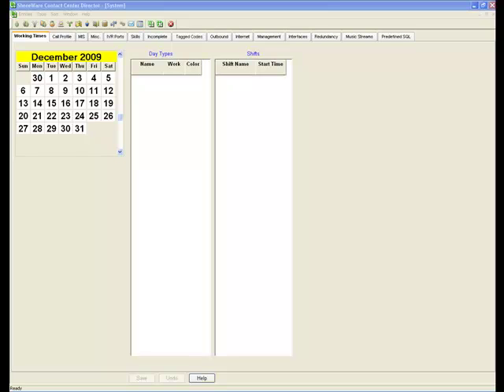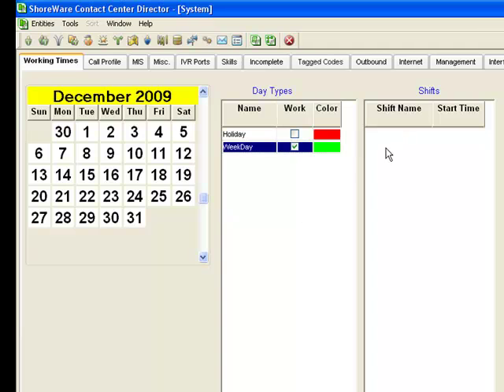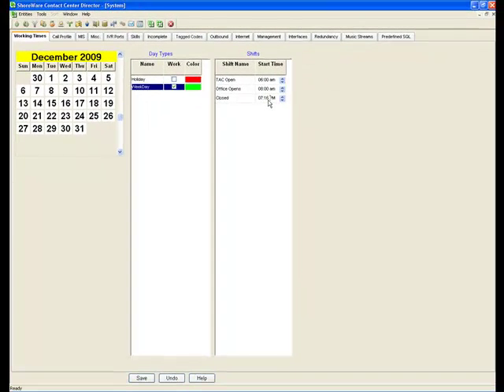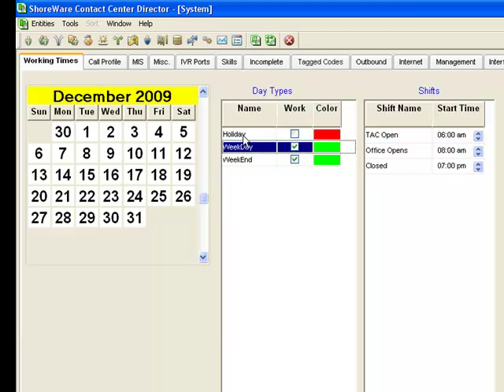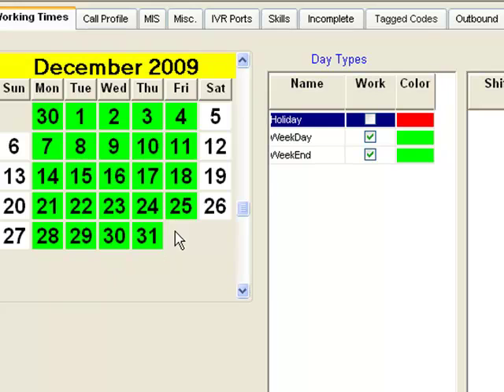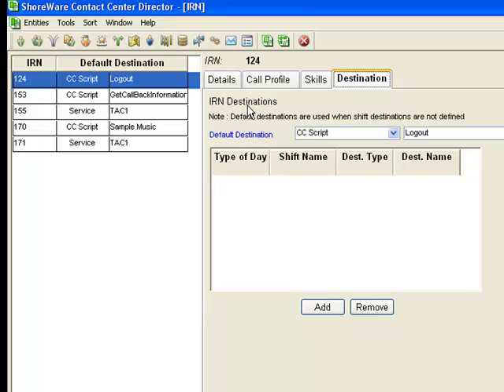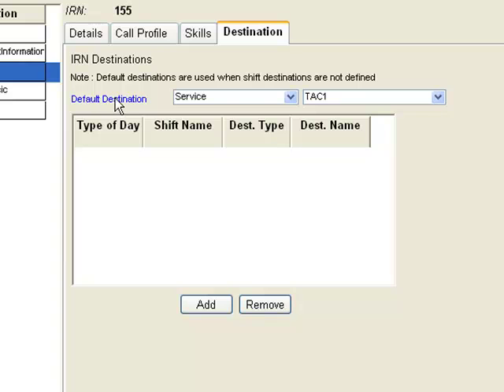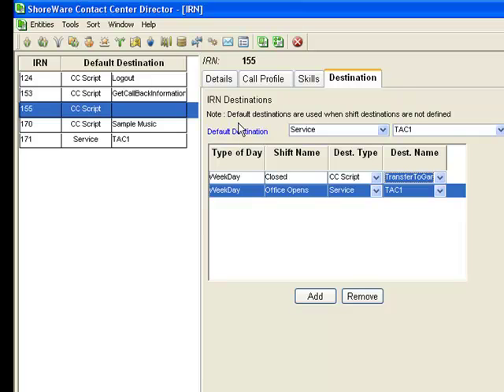ShoreTel ECC Call Routing based on Schedules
How to create Schedules for the ShoreTel Enterprise Contact Center using Type of Day, and Shifts to manage call flow.   Quick Tech Tip video to sharpen your Contact Center deployment skills.